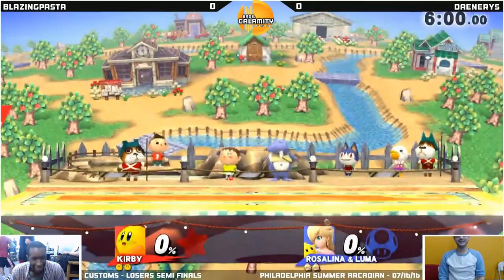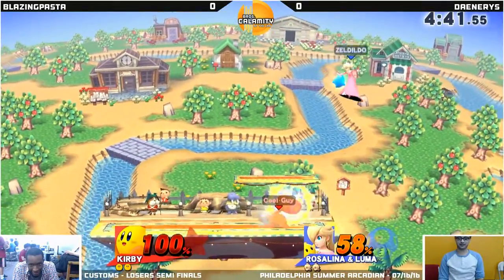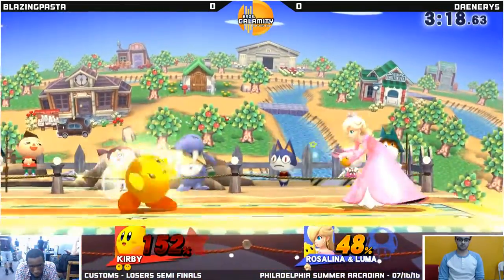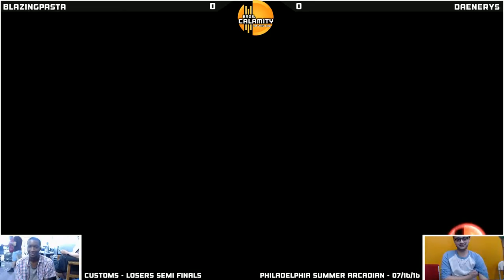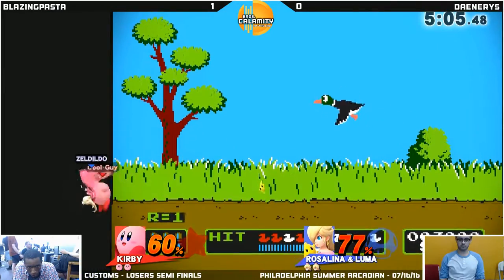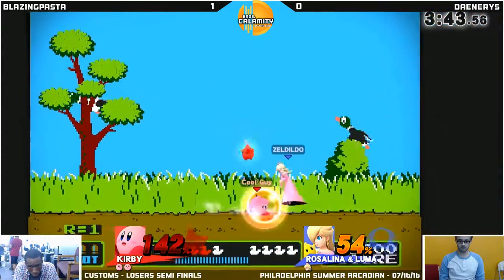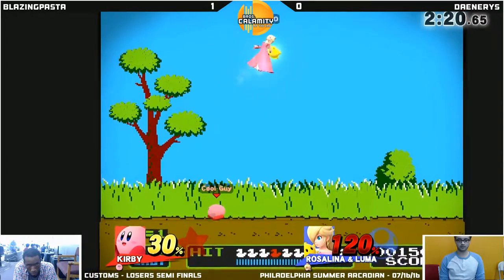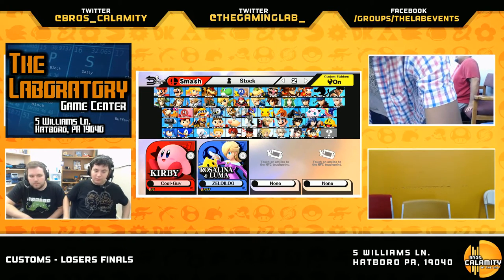PSA | BlazingPasta (Kirby) vs Daenerys (Rosa) - Losers Semi Finals - Smash Wii U Customs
The Philadelphia Arcadian is a tournament for un-ranked players. It occured on July 16th, 2016.

Every week in Philadelphia we host a Smash for Wii U tournament hosted by Bros. Calamity every Friday @ 6:30pm EST on Twitch. Come enter the event at The Laboratory, located at...